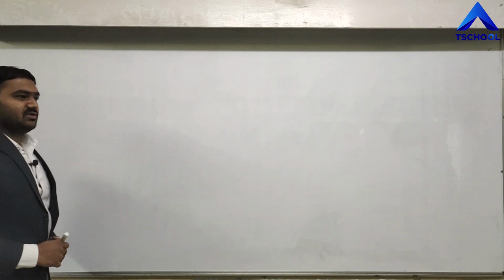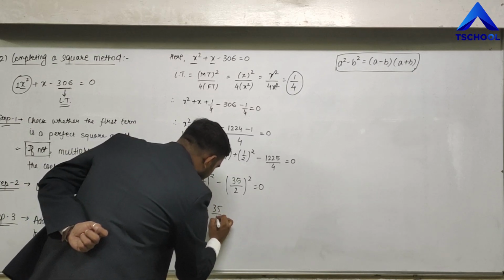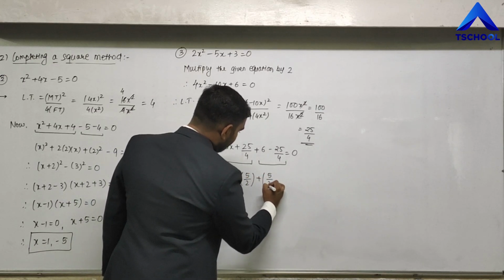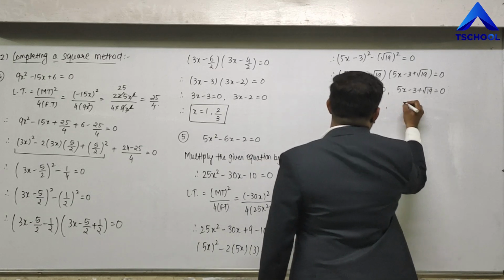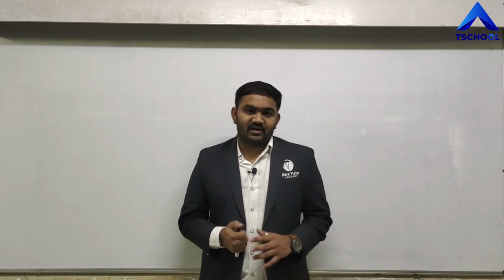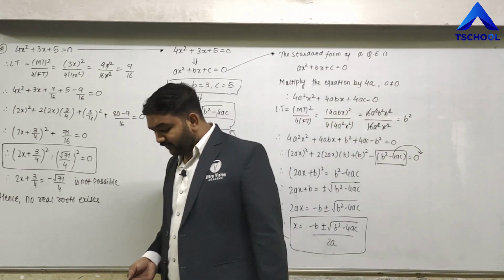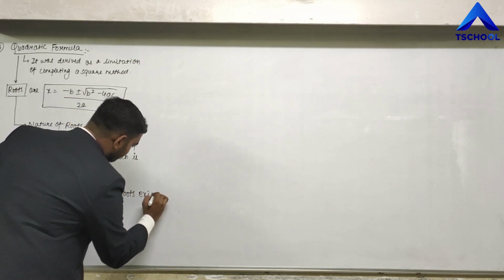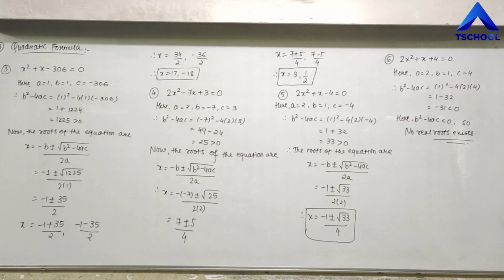Std 10 | Eng Med | MATHS | Ch-4 | Quadratic Equations | Part-2 | NCERT | GSEB| @ULTRA Vision Academy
Standard : 10th Eng Med
Subject : Maths
Chapter Name : 4 - Quadratic Equation
Faculty Name : Sir Naitikbhai Bhatt
Video By : Ultra Vision School Surendranagar Joravarnagar
Technology Partner : T School